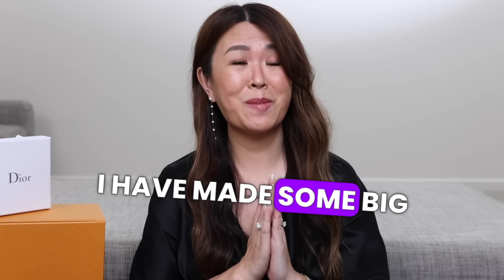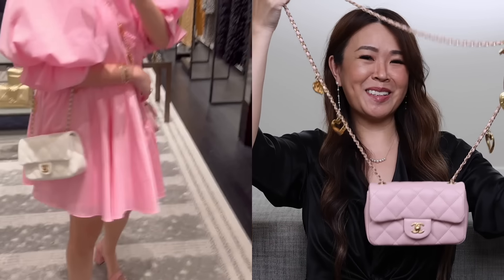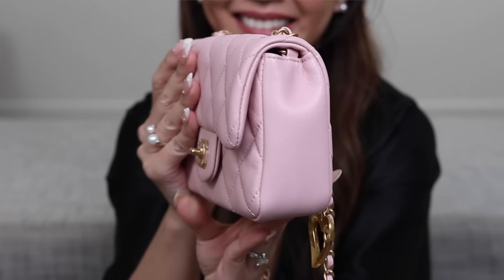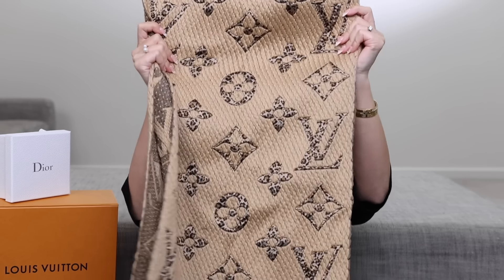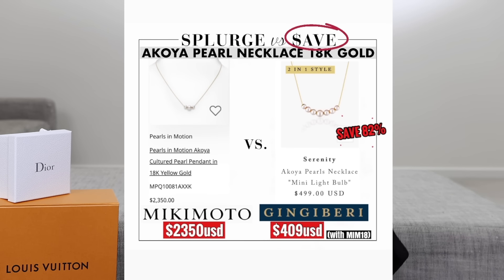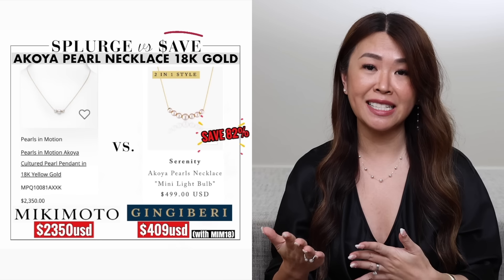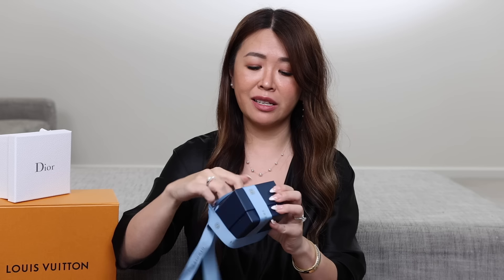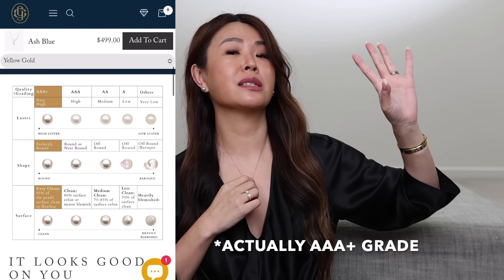10 Expensive Luxury Items I REGRET Buying! Such a WASTE of Money!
10 Expensive Luxury Items I REGRET Buying! Save Your Money! I share items from Hermes, Chanel, Louis Vuitton, Cartier & more. Learn from my mistakes!

I don't make any commission if you use my code.

♥️ Jewellery Featured

HEART OF DESERT Rare South Sea Gold Pearl 18K Gold Necklace

Syndal
VIC 3149
Australia